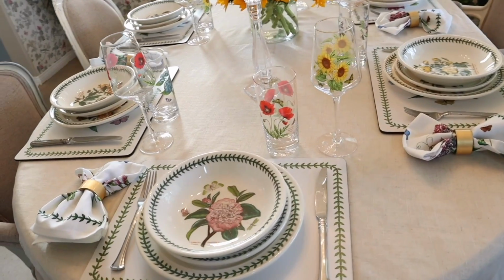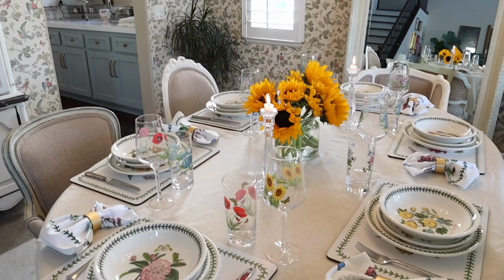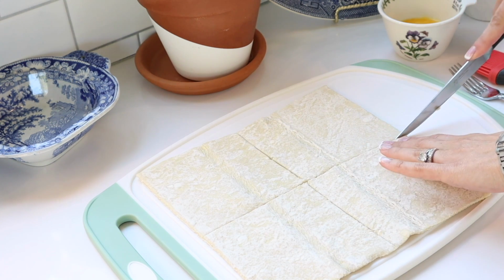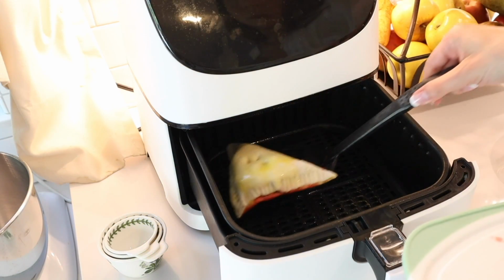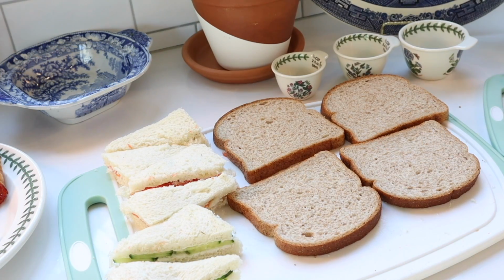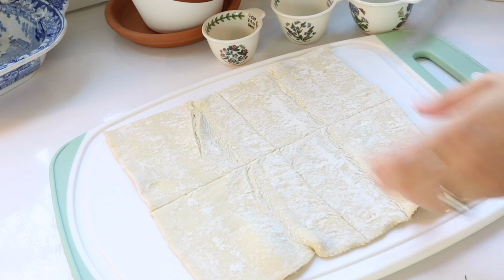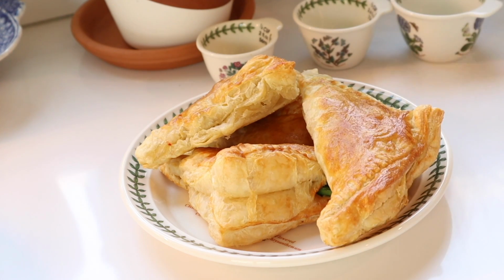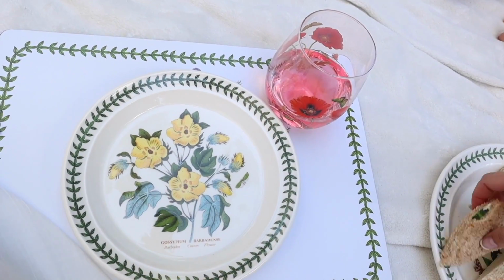A Botanic Garden Picnic | Portmeirion x the Daily Connoisseur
Celebrate Portmeirion's Botanic Garden with this 50th anniversary limited edition18-piece dinnerware set and willow hamper Join me as I create a magical back yard picnic for my daughters featuring Portmeirion's Botanic Garden collection.

Air Fryer

🗝 Time Stamps
0:00 Botanic Garden 50th Anniversary
2:13 The willow hamper
2:39 The Botanic Garden Flowers
4:59 Air fryer Cherry turnovers
7:00 Tea sandwiches
10:00 Asparagus turnovers
11:31 Time for the picnic

⚜️ *NEW *The Ten-Item Wardrobe eCourse is newly updated and back

⚜️ About me: Hello, I'm Jennifer L. Scott, New York Times bestselling author of LESSONS FROM MADAME CHIC, AT HOME WITH MADAME CHIC, and POLISH YOUR POISE WITH MADAME CHIC (Simon & Schuster) and CONNOISSEUR KIDS (Chronicle Books). On this channel you will see homemaking, capsule wardrobe (ten-item wardrobe), modern etiquette, ladylike and elegant living, and many other tips on how to become your own Madame Chic and Daily Connoisseur.

Chic Financial Principles for Debt-Free Living